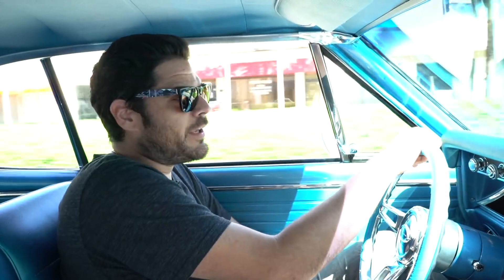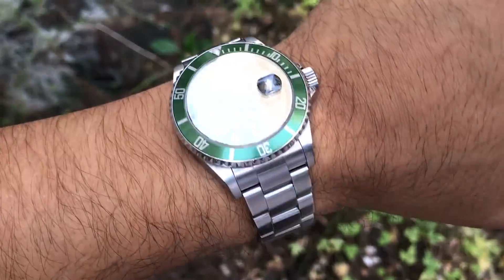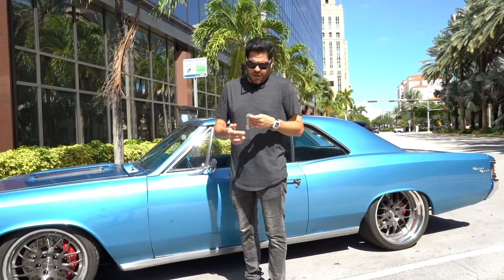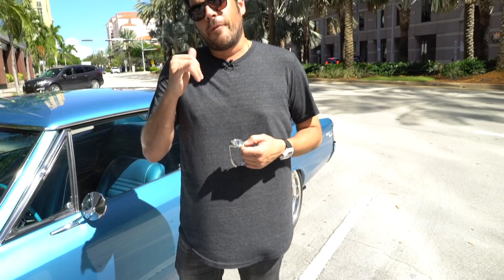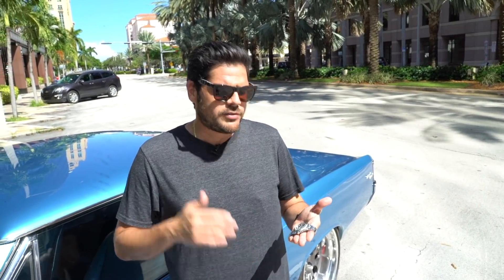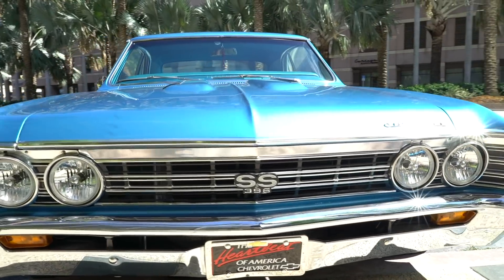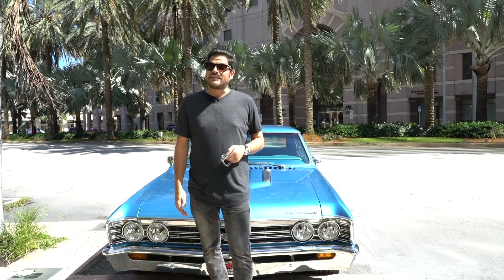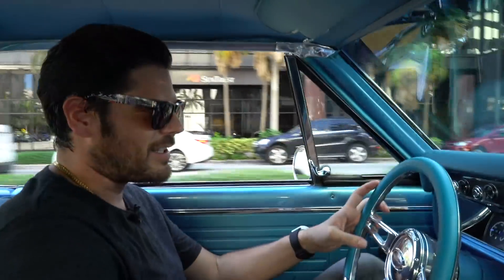Watch Collection Update - Rolex Submariner 16610LV Kermit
Here's the latest update to my watch collection. This is one that got away!

As you will see on the video, the latest addition to my collection is the Rolex Submariner 11610LV, also known as the “Kermit.”

On my last watch collection update, I mentioned that I traded in my LV Sub in the past for a Deepsea. I regretted that over time and now acquired

Now I have the Coke, the Pepsi, my birthday Submariner, and the LV Sub is back!

An important thing when you're buying this watch is the insert. The inserts are almost impossible to get. Thee are two variations of the green, one a sharper green and one more of an olive green.

The dial of the LV sub is different than that of the regular Rolex Sub. The hands are also a bit broader on the Kermit.

But don't go by the insert alone when buying an LV Sub. Make sure that it has the correct dial and reference number.

This new Rolex I added to my collection didn't have the box and papers, but I got it at a really good price ($8,800), so I didn't really care. I know if I hold this watch long enough, I know that my money is safe.

I compare all of these ports Rolex watches to my 1967 Chevelle SS hot rod, which you will also see on the video, American Muscle!

One thing that I would have liked about my new watch collection addition is a new insert! Maybe I'll get my hands on one at a good price as time goes on.

So how do you feel about my watch collecting video? Are you also a watch collector?

Steemit (where you can also watch our new videos)